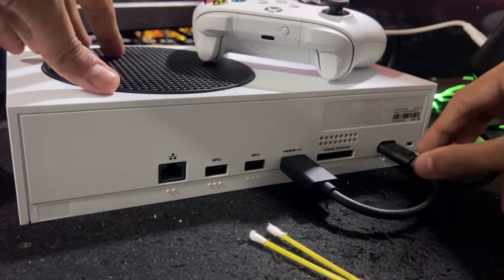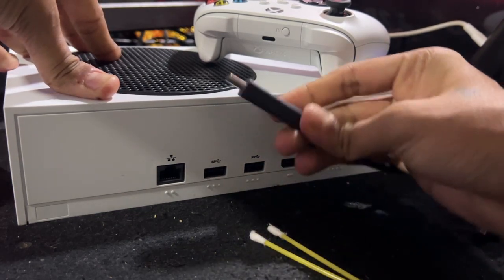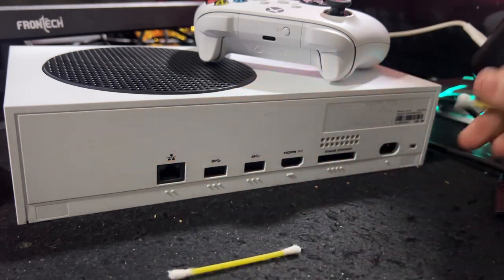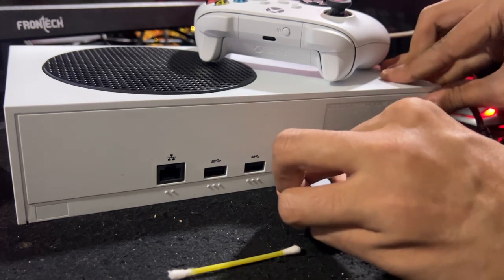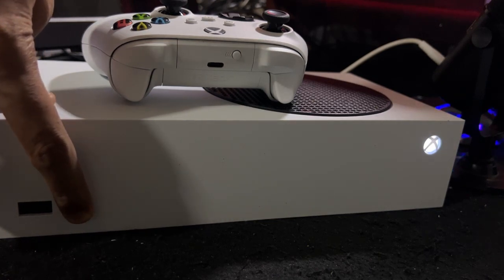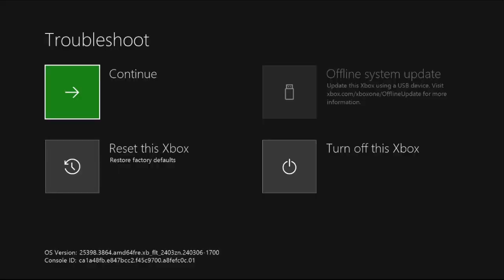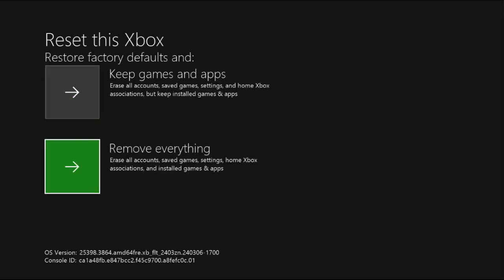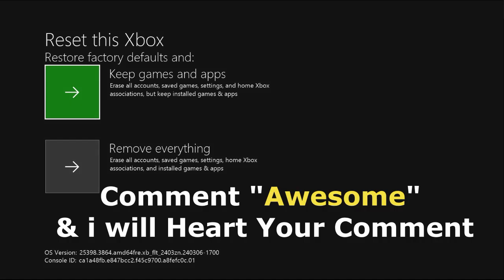How to Fix Unsupported Mode on TV Xbox Series X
If you're facing the "Unsupported Mode" issue on your TV with your Xbox Series X, there are a few steps you can take to resolve it. Firstly, ensure that both your Xbox and TV are turned off. Next, check the HDMI cable connection between the Xbox and the TV, ensuring it's secure and undamaged. Once confirmed, power on your TV and Xbox. If the issue persists, try switching the HDMI port on your TV. Sometimes, certain HDMI ports might not support the resolution or refresh rate of the Xbox. Additionally, you can try changing the display settings on your Xbox. To do this, hold down the Xbox button on your controller, navigate to "Settings" - "General" - "TV & display options" - "Resolution." Here, you can adjust the resolution to a setting that is supported by your TV. By following these steps, you should be able to resolve the "Unsupported Mode" issue on your TV with your Xbox Series X.